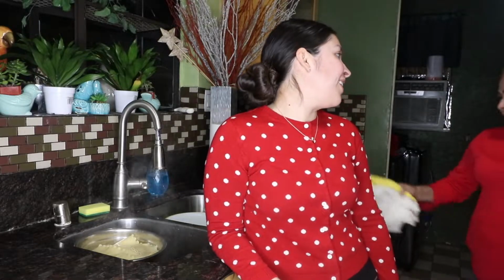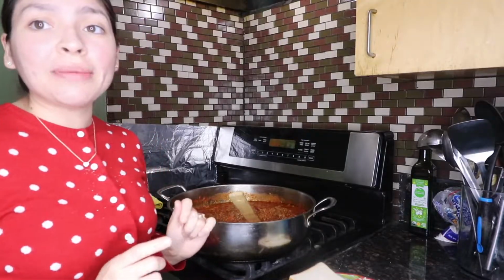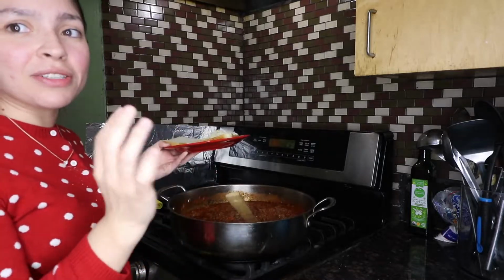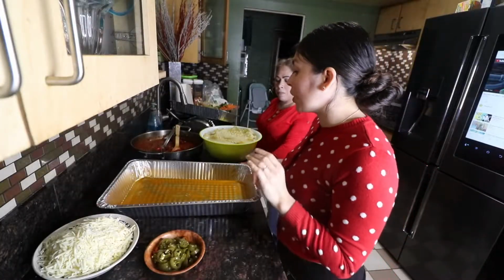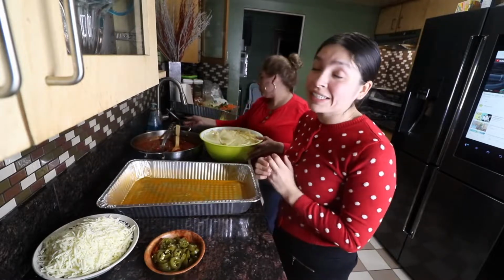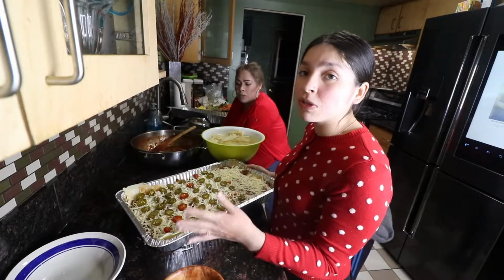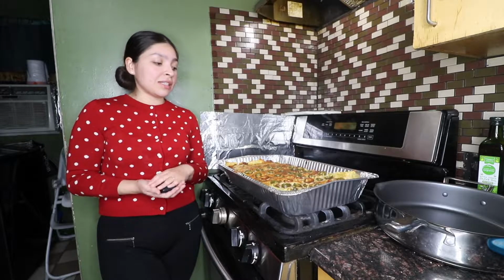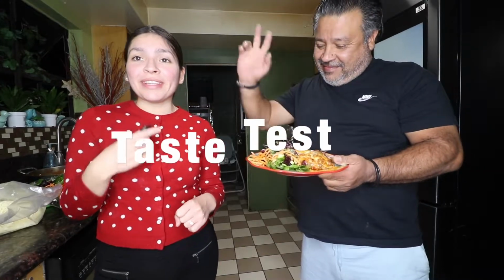*FOOD VLOG* Lasagna Recipe!! Ft. My Mom!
My name is Melissa & Welcome to Melissa's World! I appreciate everyone single one of you!